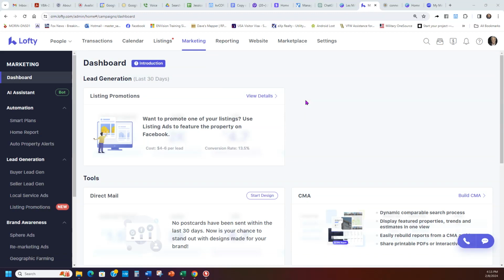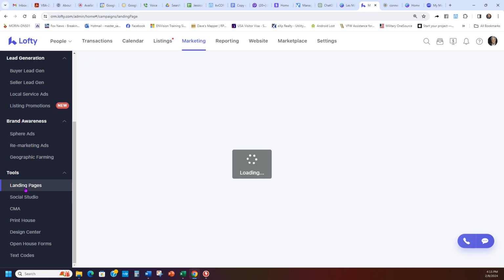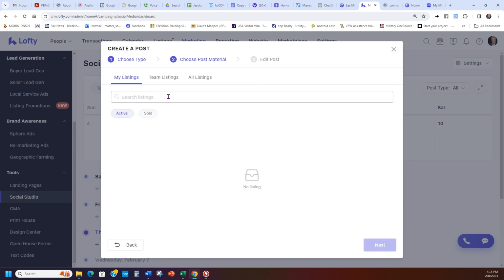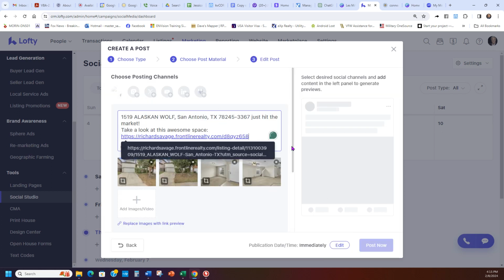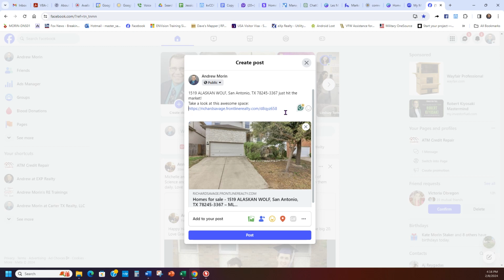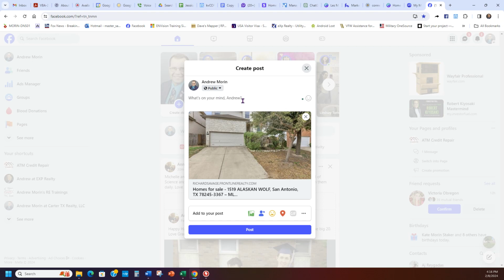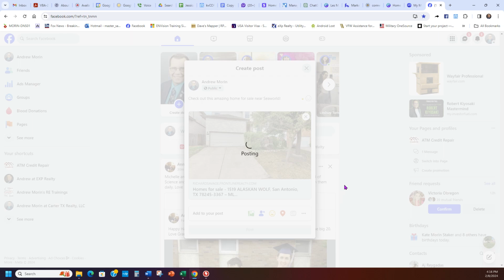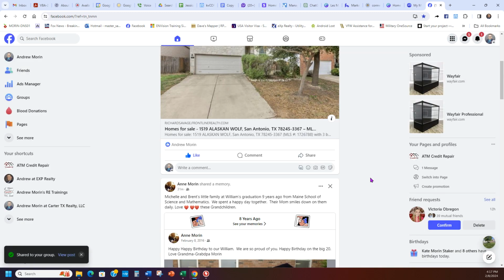Creating and Posting a single property squeeze page on Lofty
Creating a Single Property Squeeze Page in CRM Lofty - Learn the step-by-step process of creating a high-converting single property squeeze page in CRM Lofty. In this comprehensive guide, we'll dive into expert strategies, insider tips, and proven methods to optimize your page for maximum results. Whether you're a seasoned marketer or new to real estate, this video will equip you with the knowledge and tools you need to elevate your online presence and boost your sales. Don't miss out on this essential tutorial!